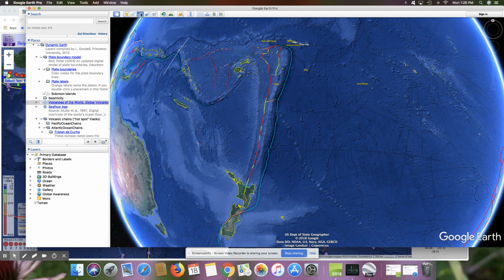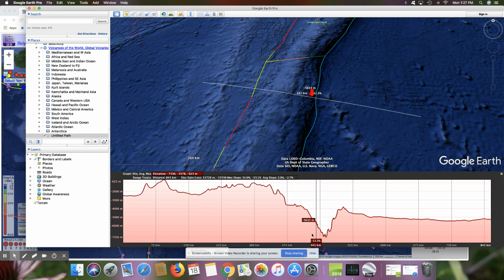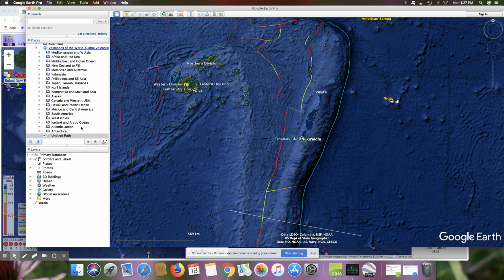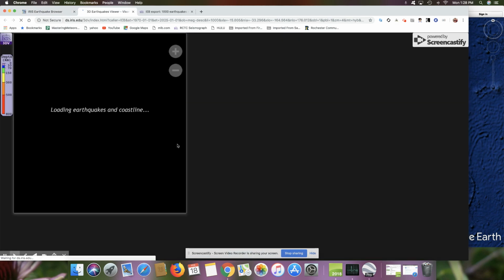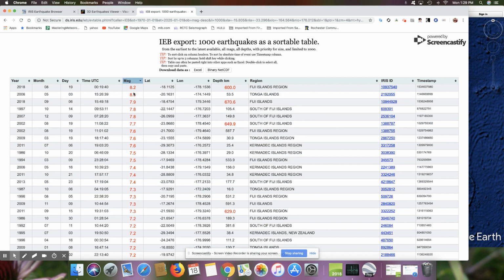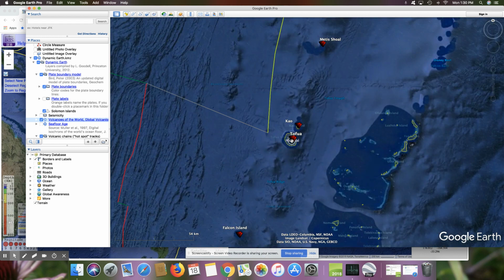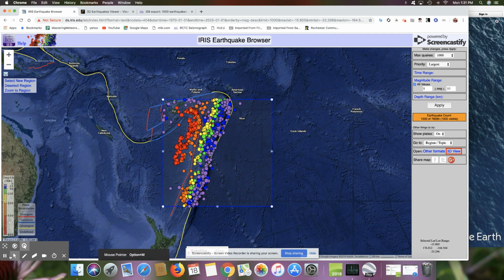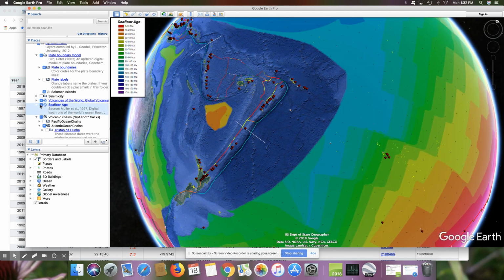Ocean Ocean boundaries